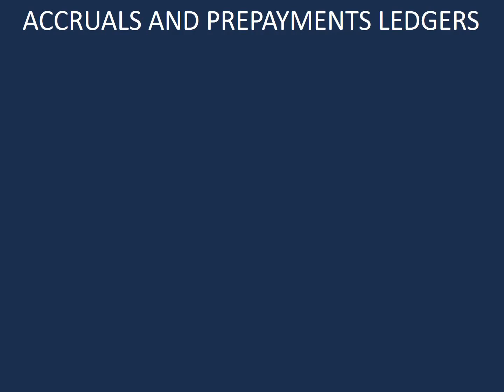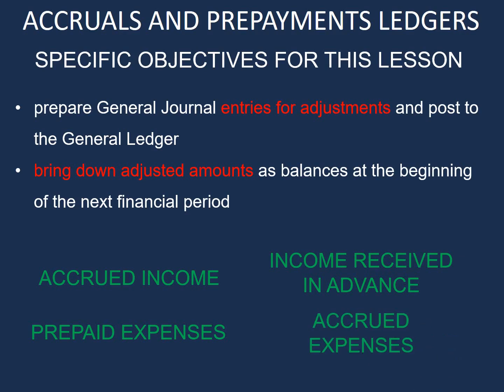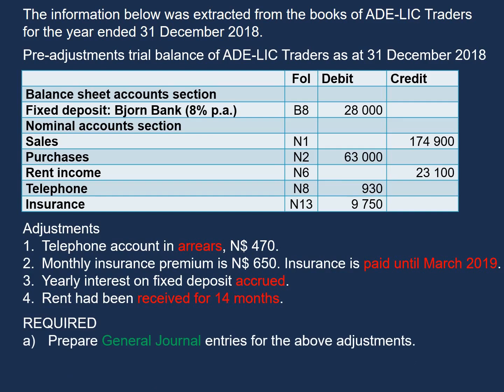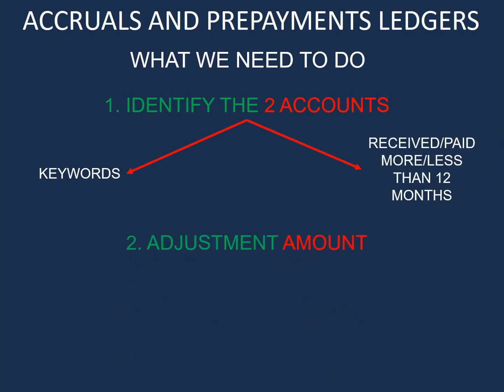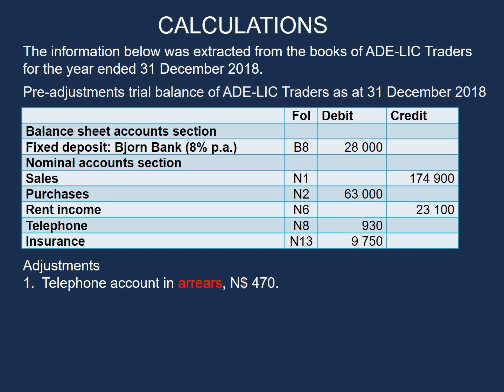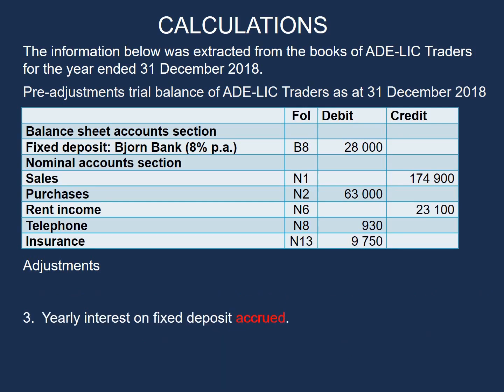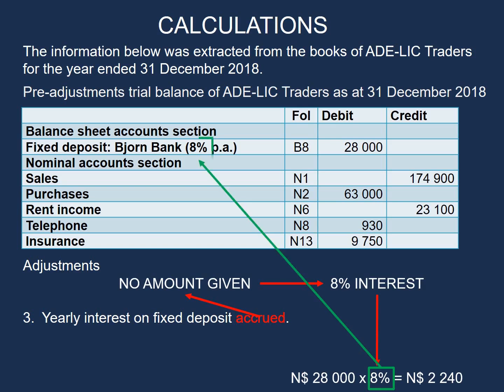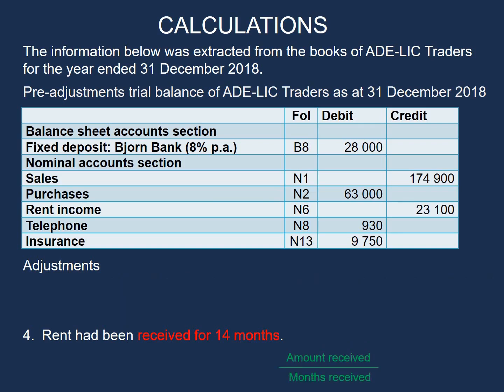Adjustments in accounts - exercise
Btc 16mUMoPNryuiw5NivwQ9kMUHL8vsKifwjp
Eth 0xa0d89c397e086f3f41bba5f57f5632ba0023d213
Doge dogecoin:DAr1Hw5A3XiodMEk82kfVU2w6ZHoijFhYA?label=Jack
Trx TVKUAmAaRK9XzBY4LXVz1uhrfCRVQm2EeD